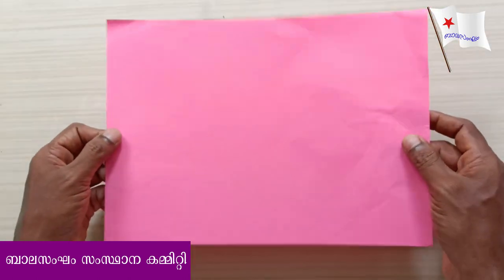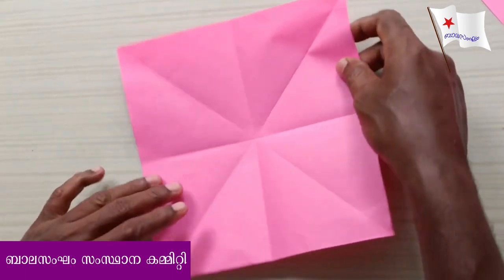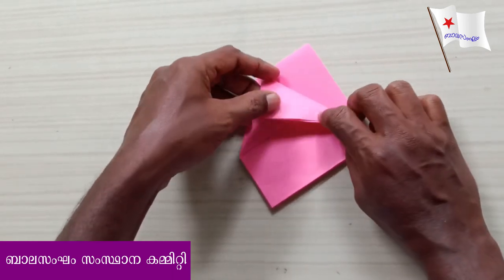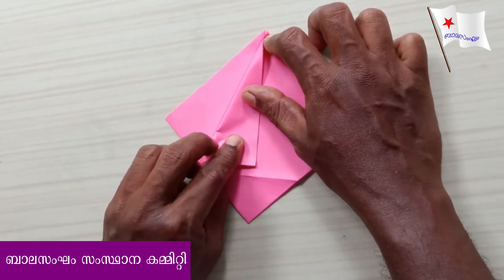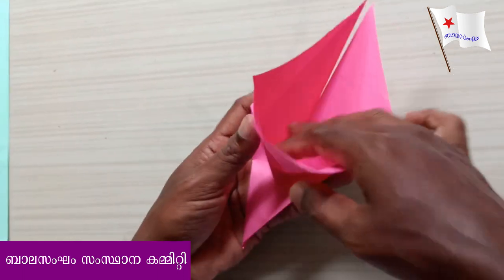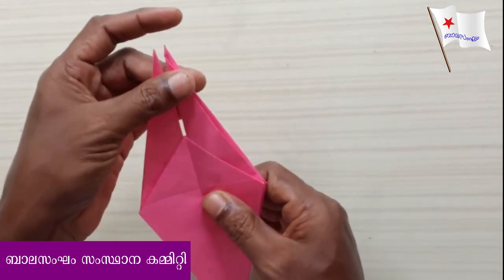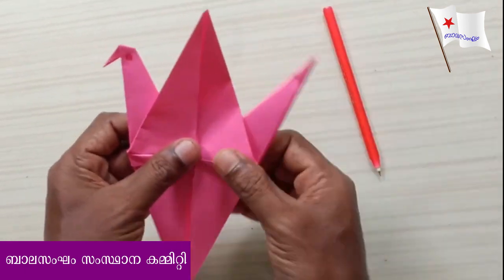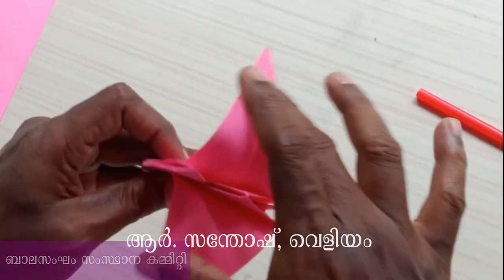Sadako Balasangham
Sadako Paper Art_ Balasangham State Committee (Kerala) as part of Anti-war Campaign - 2020
1945ൽ ഹിരോഷിമയിലെ അമേരിക്കയുടെ അണുബോംബ് അക്രമത്തിൽ രക്തസാക്ഷിയാവേണ്ടിവന്ന ജപ്പാനീസ് പെൺകുട്ടിയാണ് സഡാക്കോ സസാക്കി. സഡാക്കോയ്ക്ക് രണ്ട് വയസ്സുള്ളപ്പോഴാണ് ഹിരോഷിമയിൽ അണുബോംബിടുന്നത്, അപ്പോൾ മരണത്തിൽ നിന്നും രക്ഷപ്പെട്ടെങ്കിലും, മാരകമായ അണുവികിരണങ്ങൾ അവൾക്ക് രക്താർബുദം വരുത്തിവച്ചു. ആയിരം കടലാസുകൊക്കുകളെയുണ്ടാക്കി പ്രാർഥിച്ചാൽ ആഗ്രഹിക്കുന്ന കാര്യം സാധിക്കുമെന്ന ഒരു വിശ്വാസം ജപ്പാനിലുണ്ട്. അതുപ്രകാരം രോഗം മാറാനായി സഡാക്കോ ആശുപത്രികിടക്കയിലിരുന്ന് കടലാസു കൊറ്റികളെയുണ്ടാക്കി. പക്ഷെ 644 കൊറ്റികളെ ഉണ്ടാകിയപ്പോയേക്കും അവൾ മരണത്തിനു കീഴടങ്ങി.പിന്നീട്‌ അവളുടെ സുഹൃത്തുക്കൾ ചേർന്ന് 1000 എന്ന എണ്ണം പൂർത്തിയാക്കി ആ കൊറ്റികളെ അവളോടൊപ്പം ദഹിപ്പിച്ചു. പിന്നീട് സഡാക്കൊയും, അവളുടെ ഒറിഗാമി കൊക്കുകളും ലോകസമാധാനത്തിന്റെ പ്രതീകമായി ലോകമെങ്ങും അറിയപ്പെട്ടു തുടങ്ങി. മലയാളം വിക്കിപീഡിയ